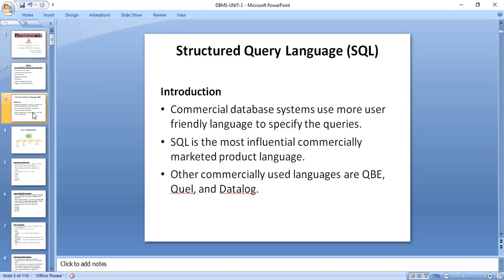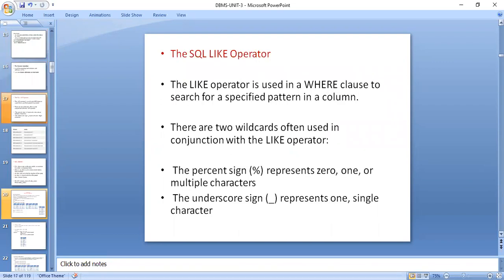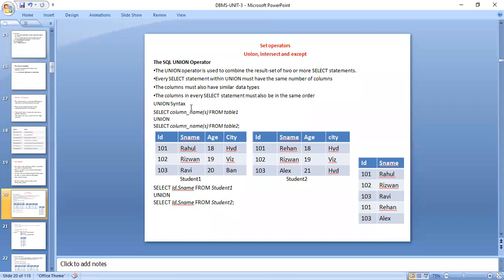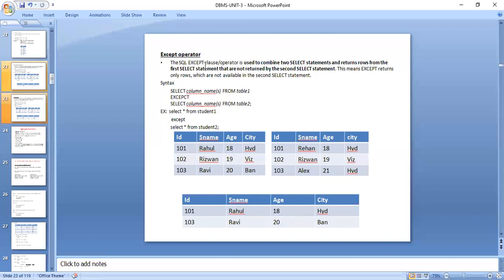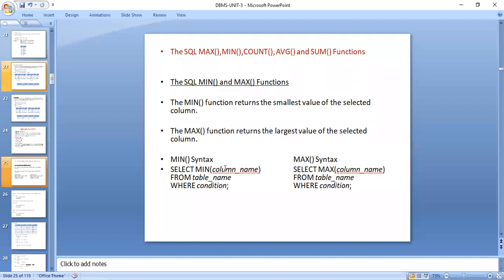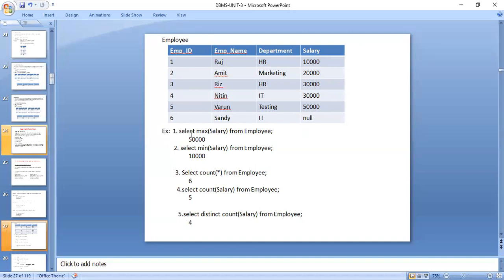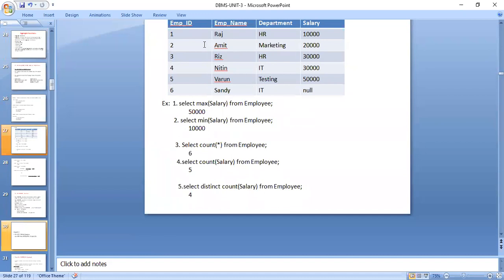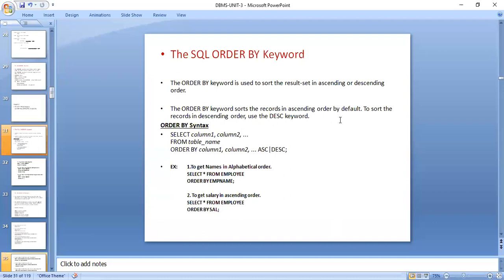JNTUH NRCM R20 CSEAIML,DS22 DBMS UNIT 3 SQLQUERIES LECTURE2